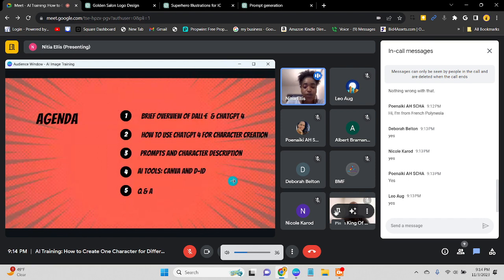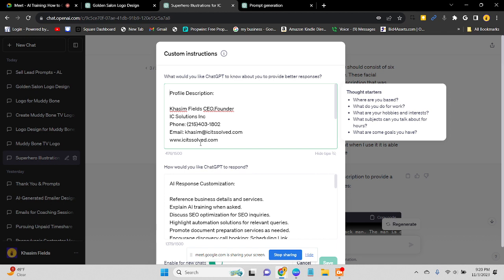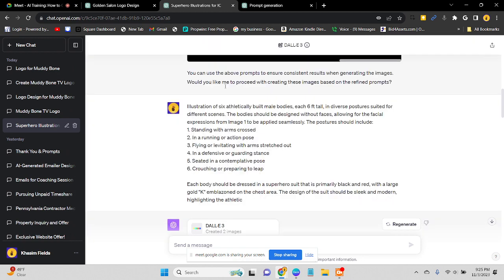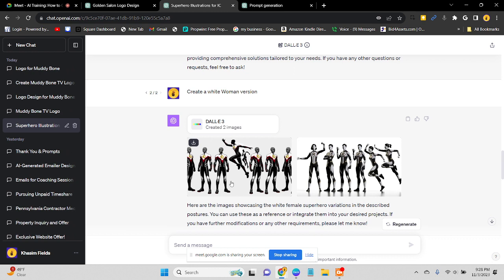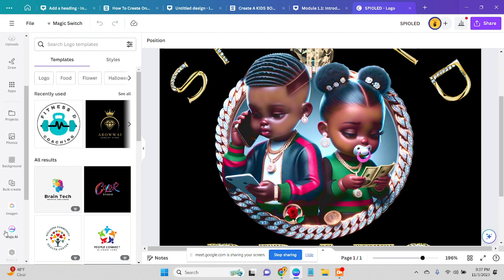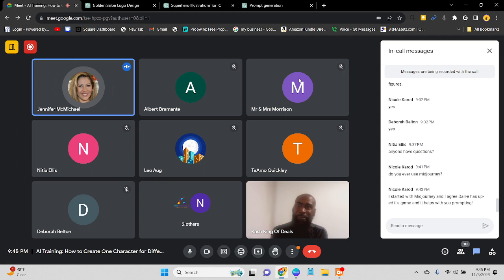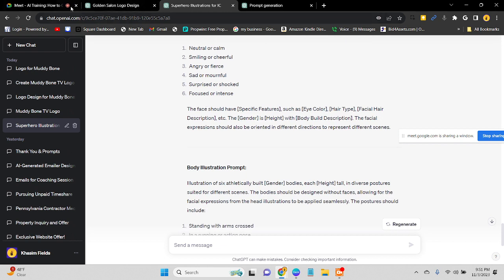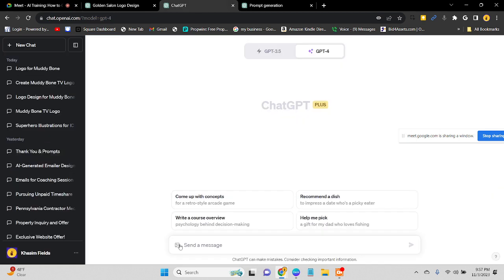Using AI to Create Consistent Characters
In this exciting video, we dive into the world of AI-powered character creation! Discover how to harness the power of AI to effortlessly craft consistent characters for various scenes and projects. Whether you're an author, illustrator, content creator, or business owner, this video will show you the magic of AI prompts.

Unleash your creativity and take your projects to the next level with AI-driven character creation. We'll explore the process step by step, ensuring you have the tools and knowledge to create characters that resonate with your audience. Plus, we'll highlight the benefits of consistency and how it can enhance your storytelling or branding.

Don't miss out on this opportunity to explore the incredible potential of AI in character design. Join us in this informative and engaging session, and let's get creative together!